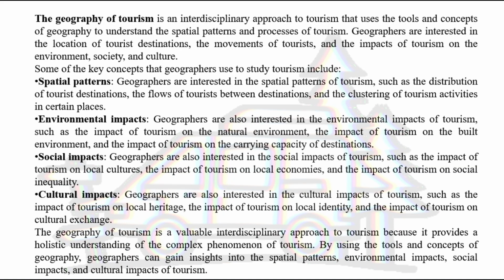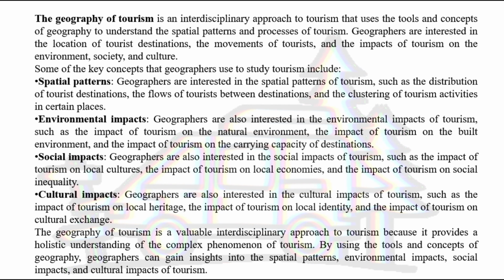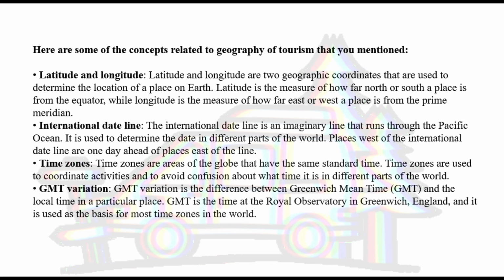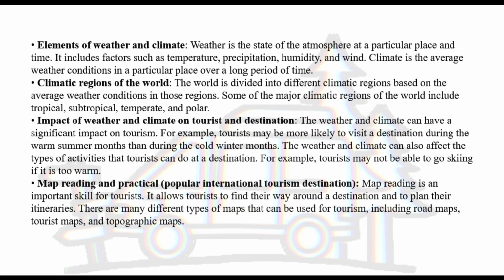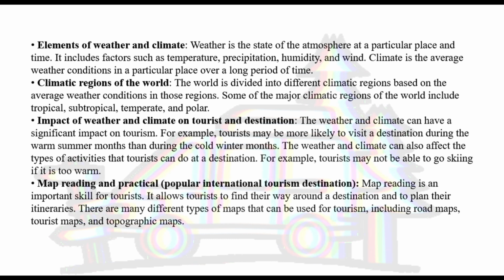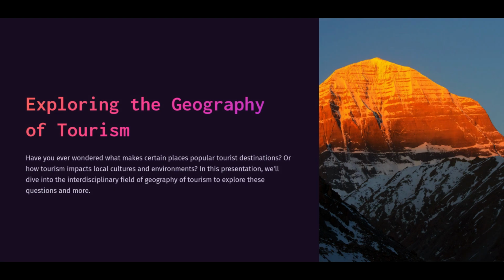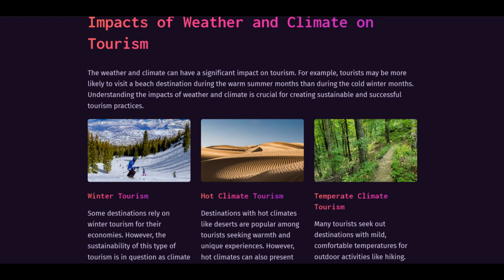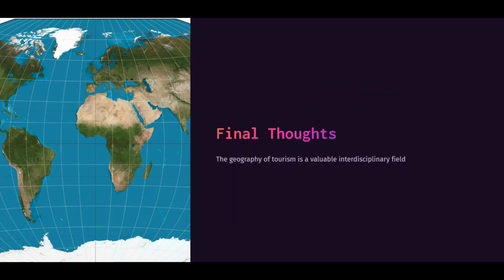Geography Of Tourism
geography of tourism: latitude, longitude, international date, time. time zone differences  GMT variation elements of weather and climate. climatic region of the world . impact of weather and climate on tourist and destination map reading and practical (popular international tourism destination) as an interdisciplinary approaches to tourism

Details